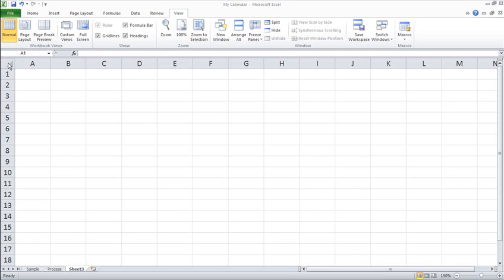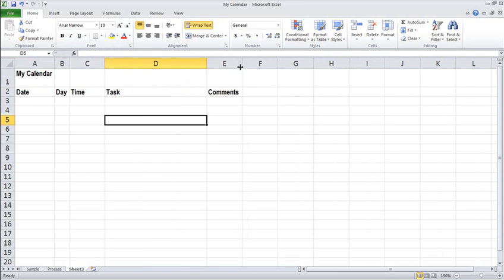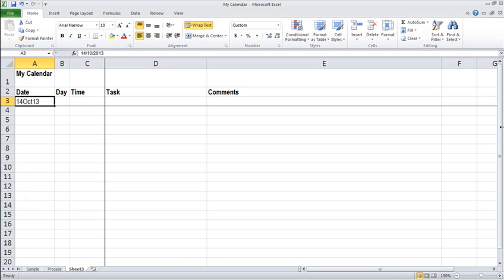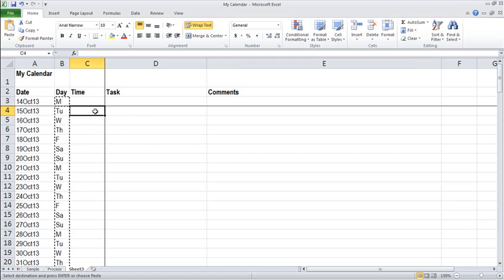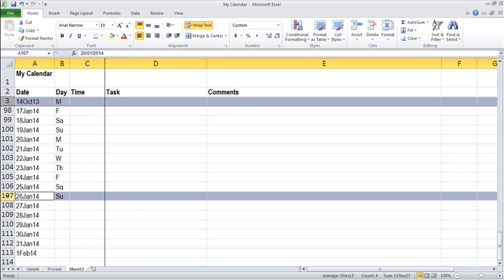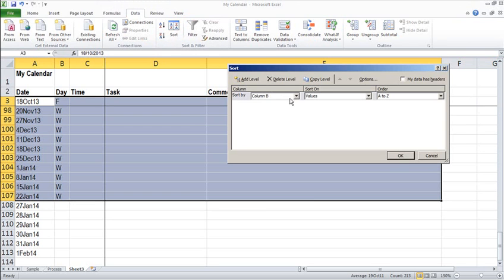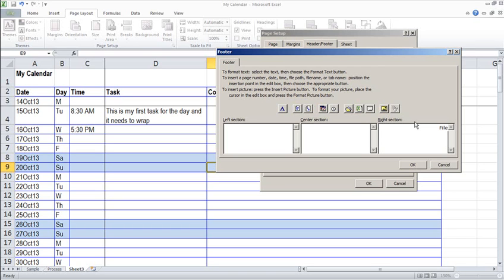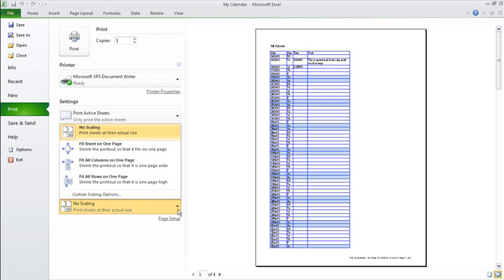Formatting and printing in Excel